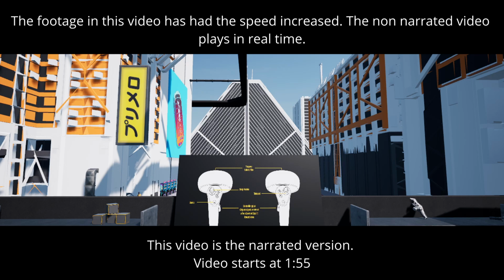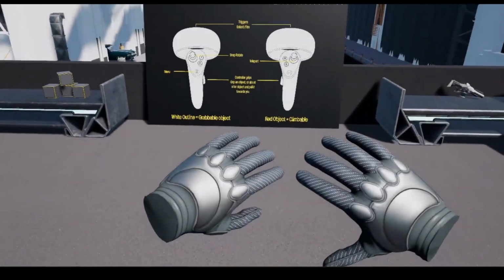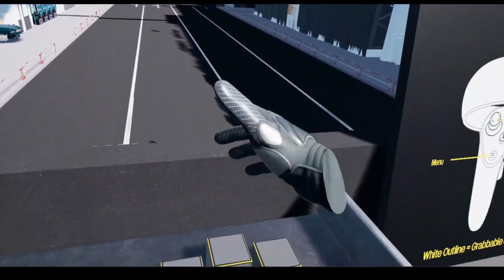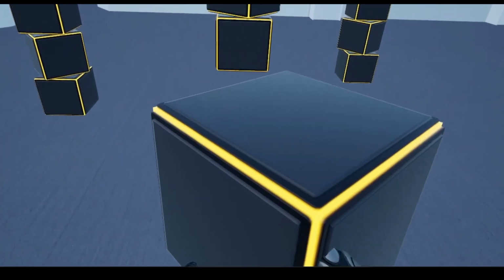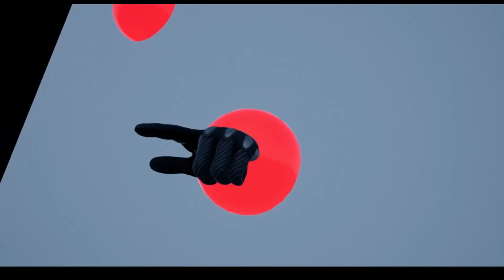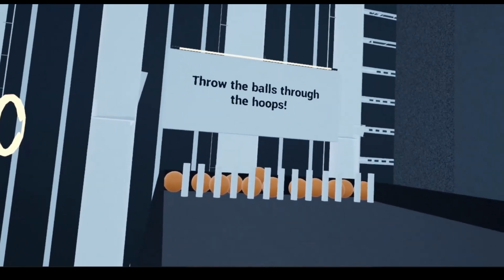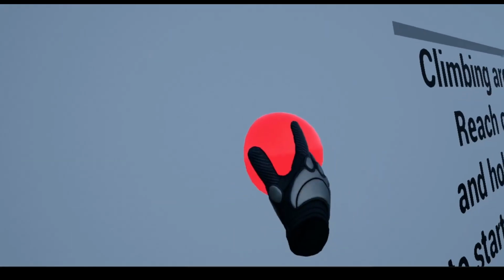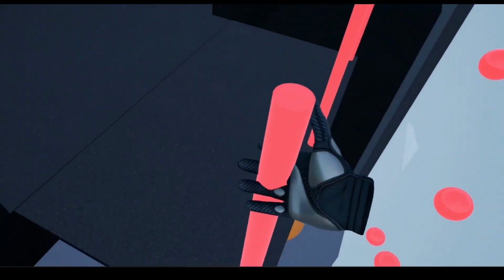Emerging Technologies - Assignment 2 - Narrated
Emerging Technologies Assignment 2 - Narration